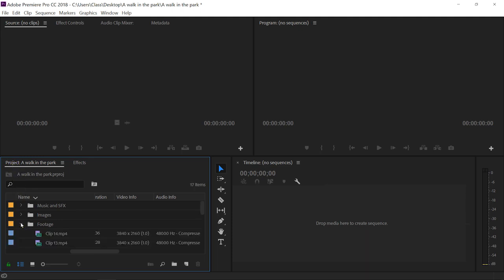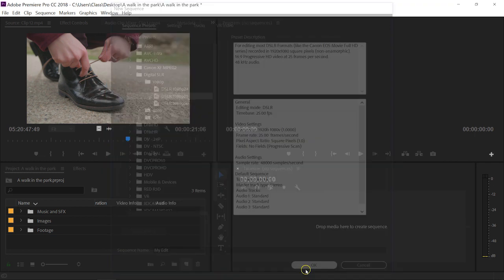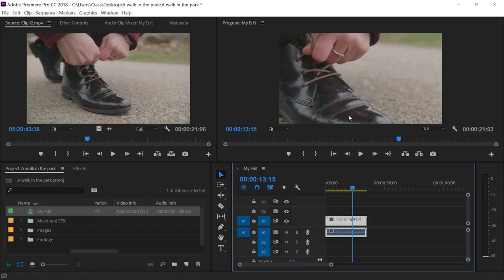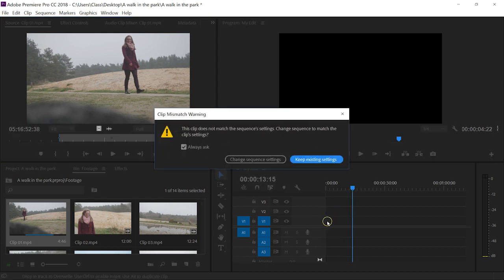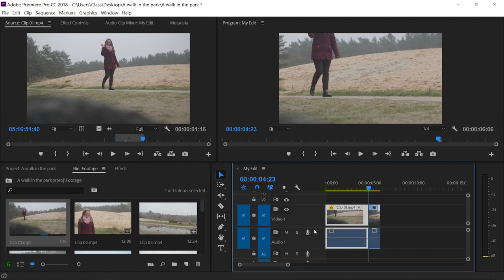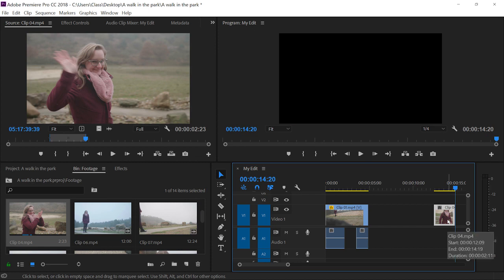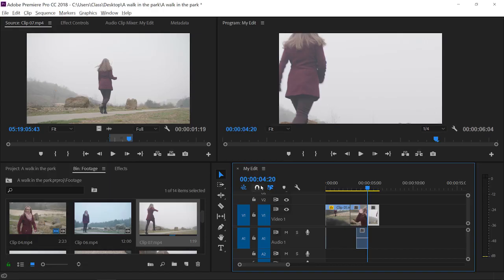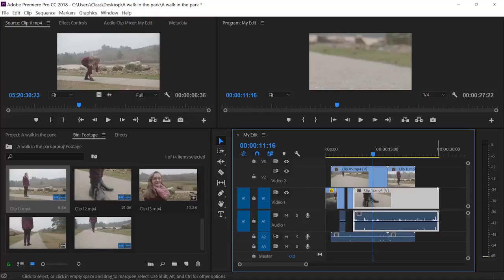كورس أدوبي بريمير برو للمبتدئين - الدرس الخامس - التحرير الاساسي